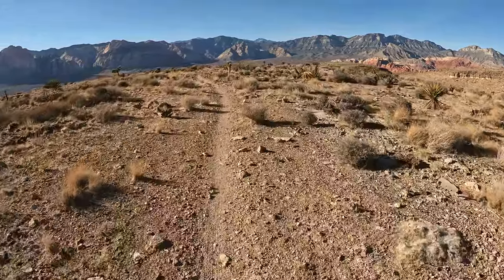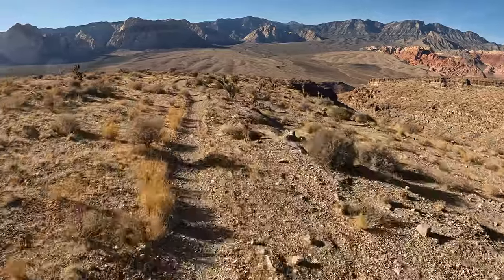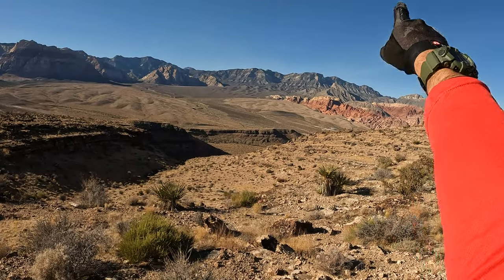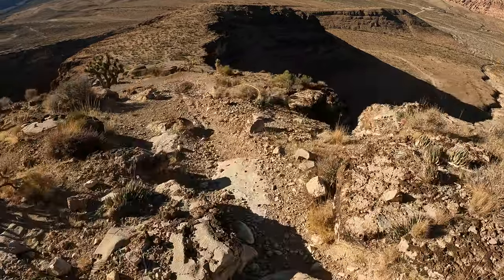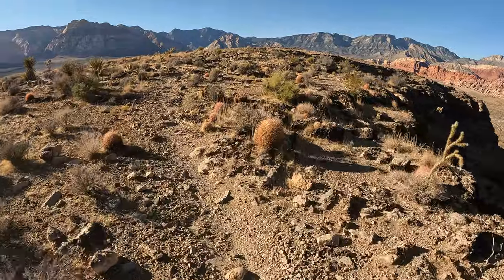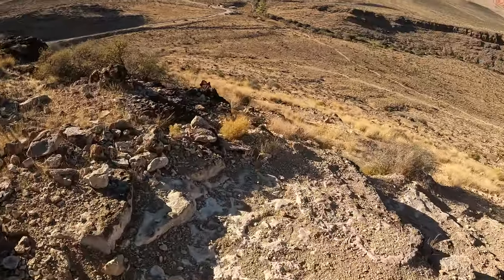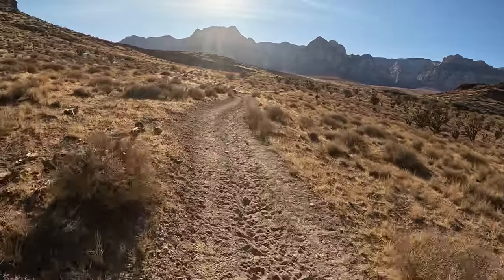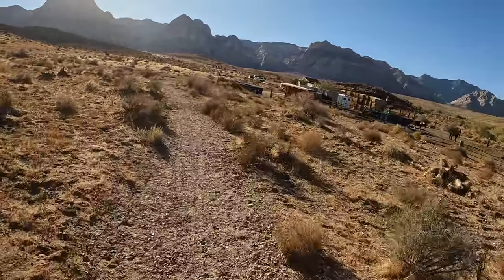Bone Shaker! Double Black MTB Trail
Come ride the Cowboy Trails Las Vegas Gnar-Fest MTB Trail, BONE SHAKER.  Step, loose and technical.  Brush up on your chunky, skree-covered, steep, switchback skills cause you will need them.  Add in some gnarly drops and BB-busting rolls.   Haul yourself to the top of the area's most infamous double black and bring your pads.

00:00 -  Intro and drop section
08:05 - UntoThe Breach: Feature 1 Rock Waterfall
08:25 - Feature 2 Big Roller
09:13 - Drop options at big boulders
11:37 - Switch 1 and 2
11:50 - Steep Chute
12:15 Switch 3, 4 & 5
12:51 - Drop 5'
14:52  Crash on the flat part.